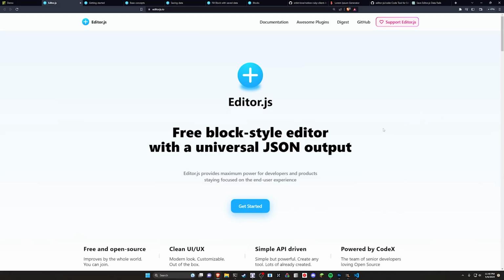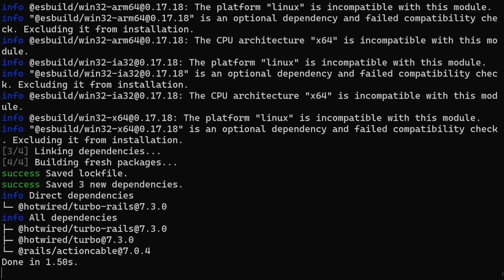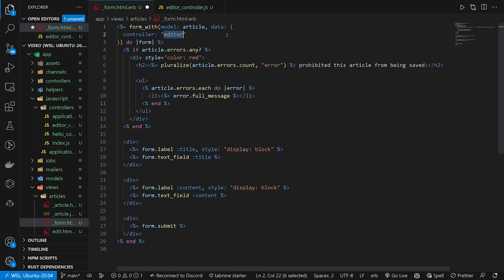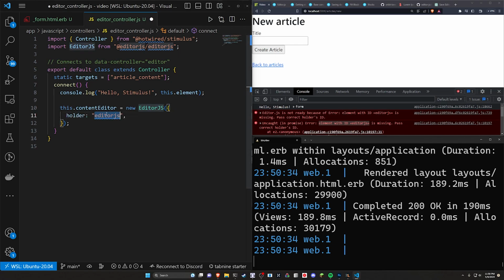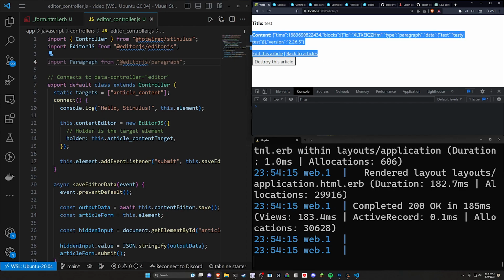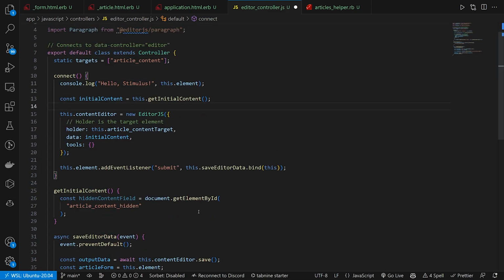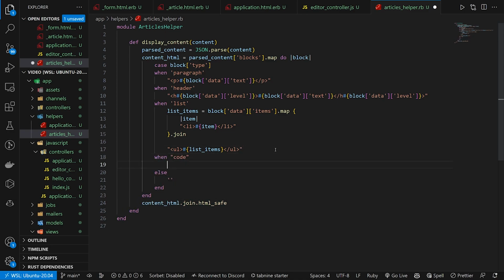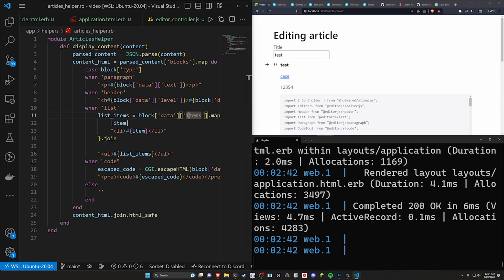Editor.js in Ruby on Rails 7 with Stimulus!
This video covers initial setup and configuration of Editor.js for a Ruby on Rails 7 application with Stimulus. Includes plugins and code editor options.

Plugins covered:
Code
Header
List
Paragraph

Timestamps